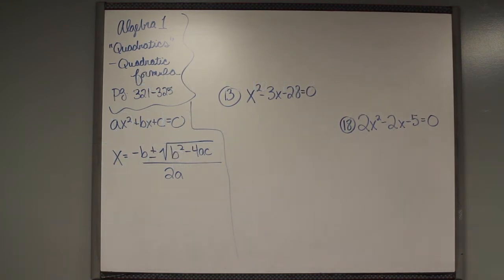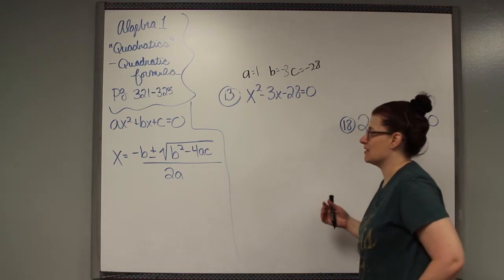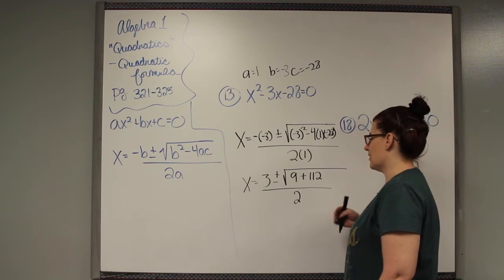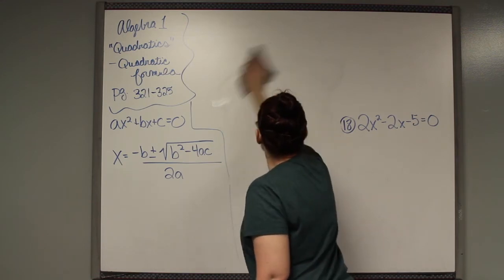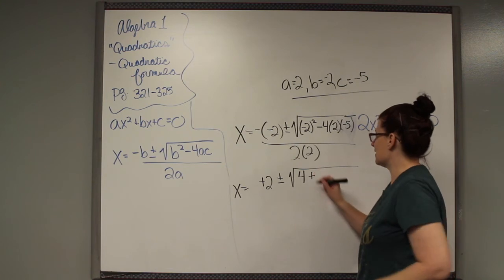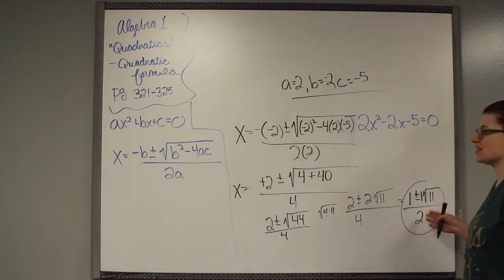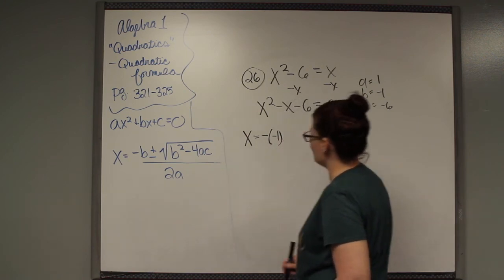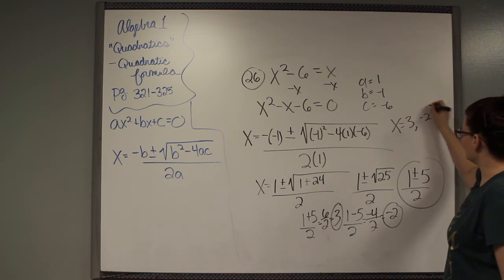Algebra 1 Quadratic formula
pg321-325